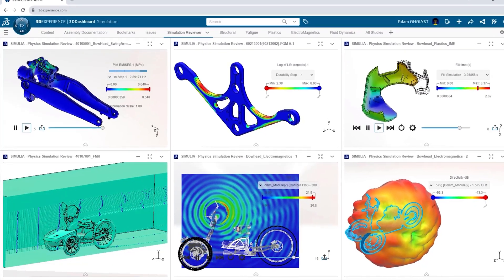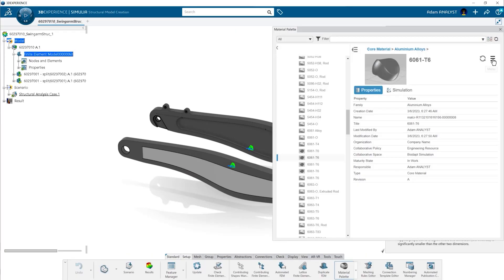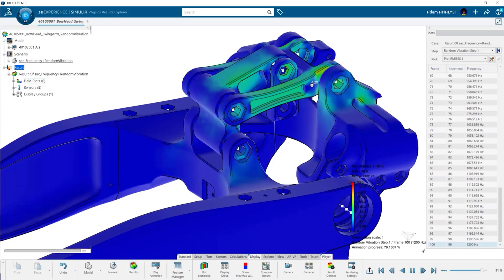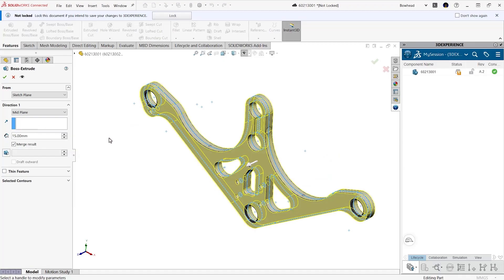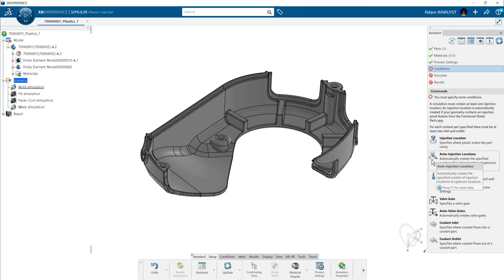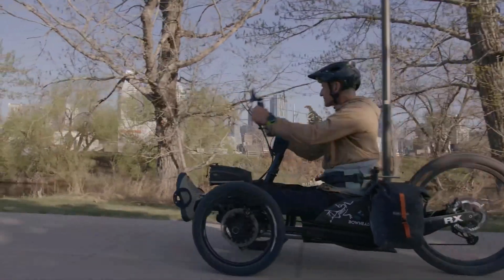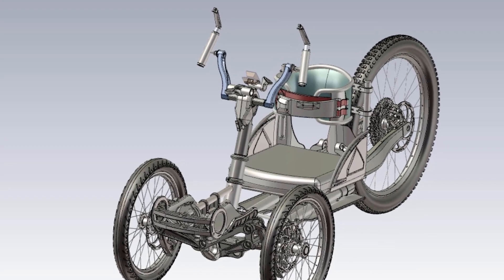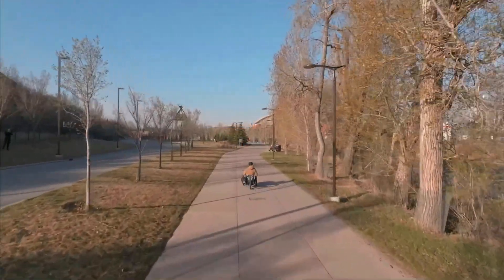Advanced Simulation in your Browser | 3DEXPERIENCE Works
Discover the power of 3DEXPERIENCE Works Simulation to run advanced simulations that go beyond what SOLIDWORKS Simulation can achieve, harnessing the power of ABAQUS to guide your design decisions.

Courtesy of its high-powered cloud computing, 3DEXPERIENCE Works Simulation allows you to easily scale your resources to tackle complex simulations, without needing to buy expensive hardware.

Available as browser-based applications, the 3DEXPERIENCE Works Simulation package integrates with your SOLIDWORKS designs to give you confidence to enter high-volume production.